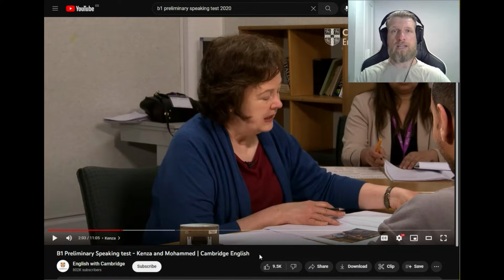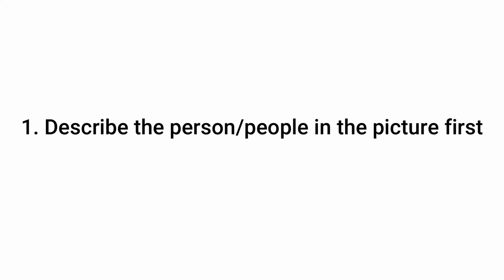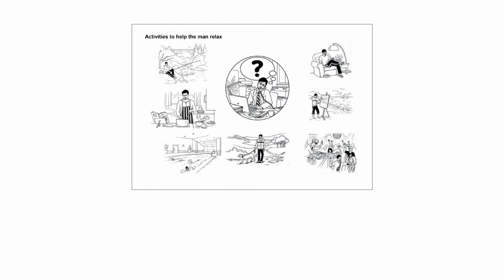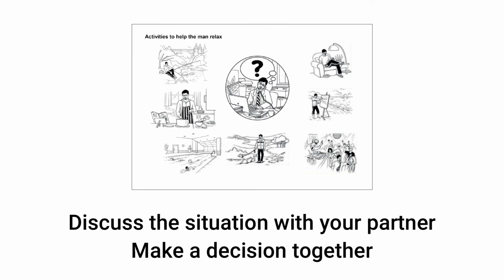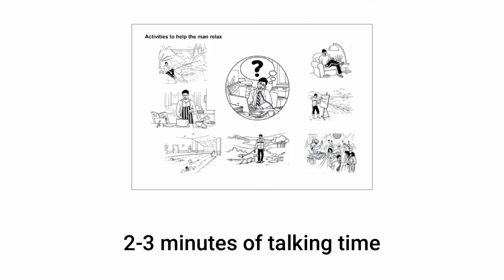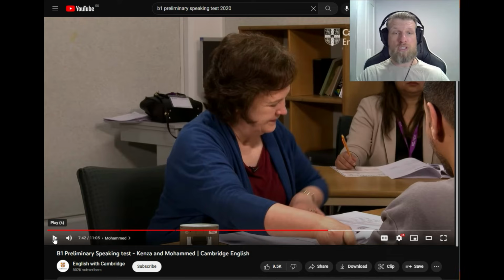Cambridge B1 Preliminary (PET) - How to Pass the Speaking Test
In this video, we are going to look at everything you need to pass Cambridge B1 Preliminary Speaking.

You are going to find out what the different parts look like, the best strategies to do them well as well as some practical examples.

Timestamps:
0:00 Intro
2:18 The marking criteria
4:02 The different parts of the speaking test
4:22 Speaking Part 1
8:34 Speaking Part 2
16:23 Speaking Part 3
22:19 Speaking Part 4
28:28 Summary